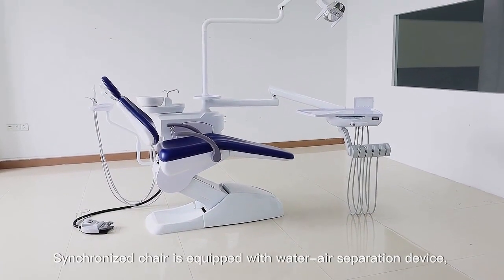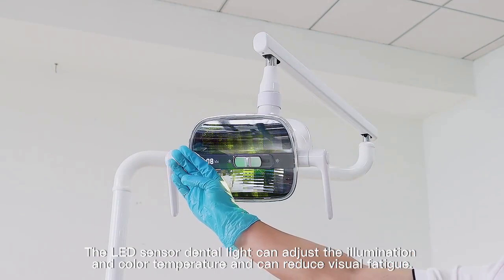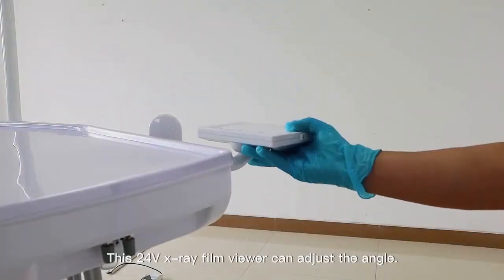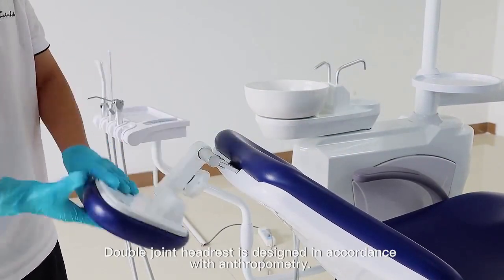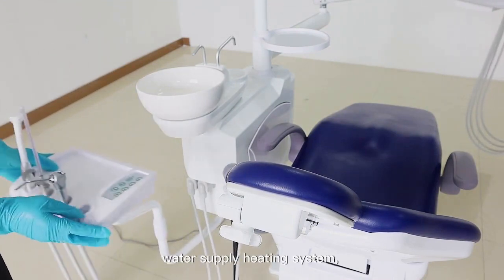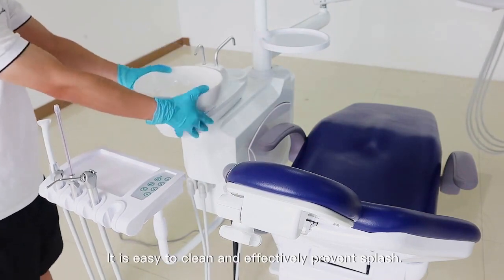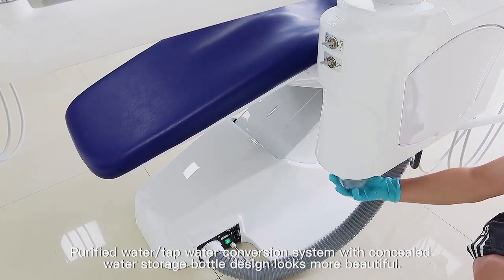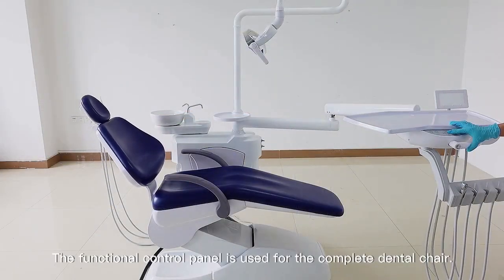Good price comfortable comprehensive dental unit chair set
The product demonstrates the desired colorfastness. It can resist damage to outside factors such as croaking, laundering, light, and perspiration.